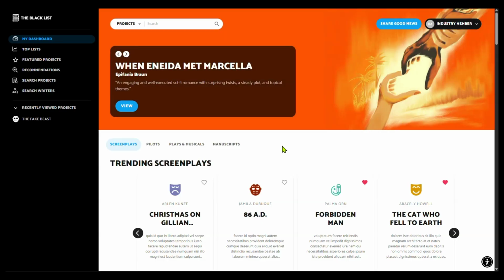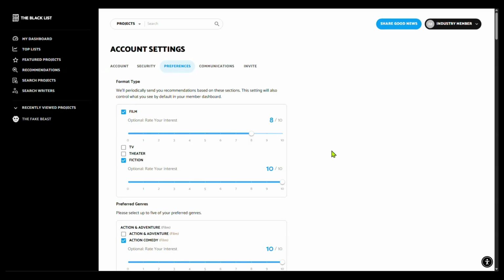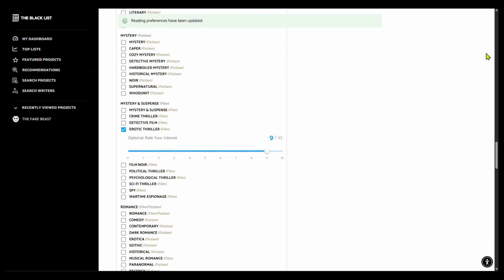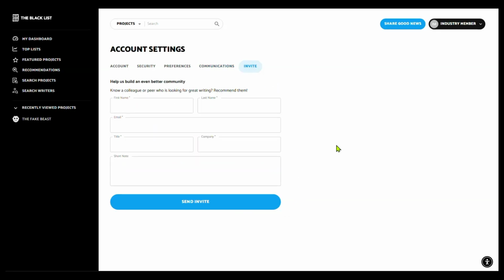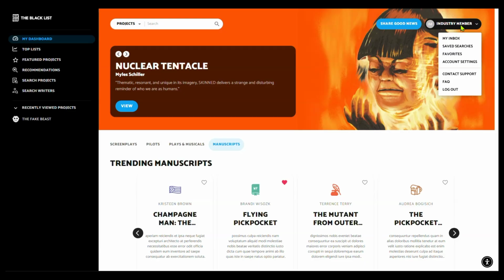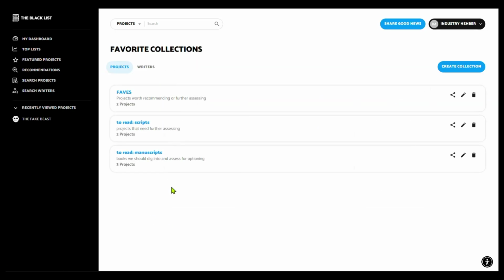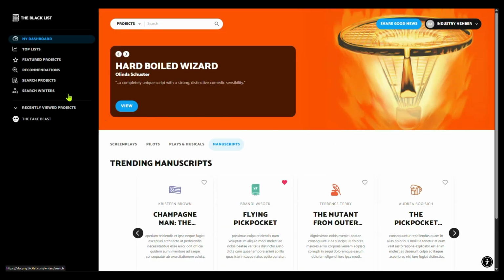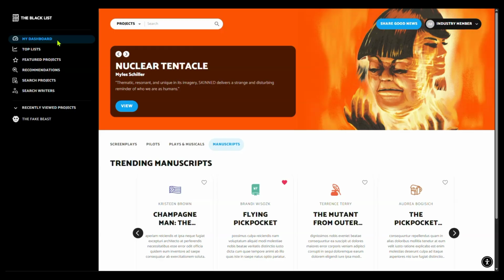Best practices for industry members on blcklst.com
Explore more on blcklst.com.